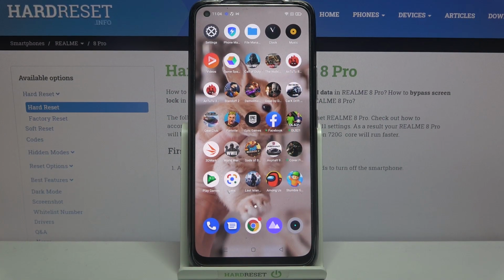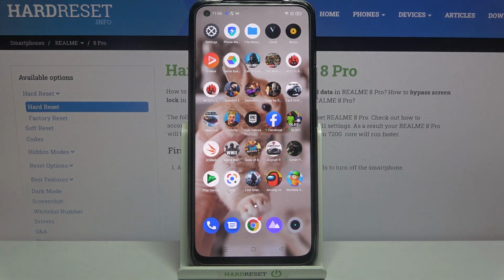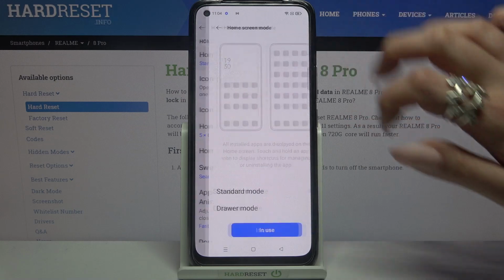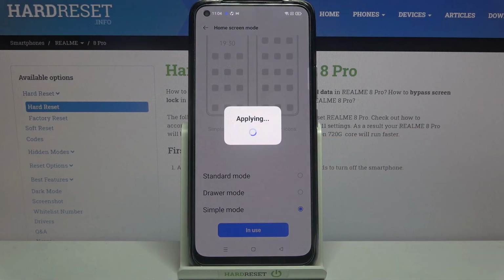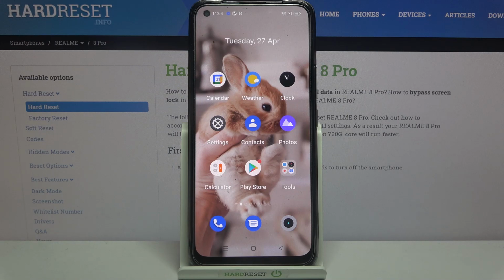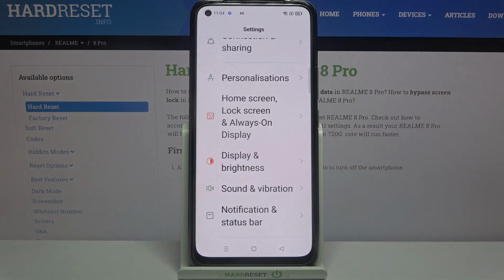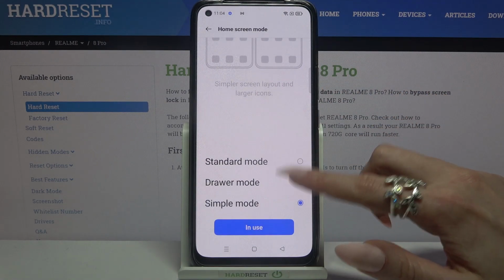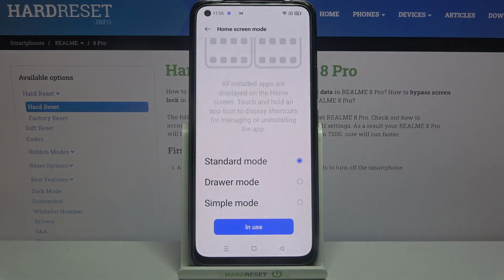How to Manage Easy Mode in REALME 8 Pro – Make Device Easier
Learn more info about REALME 8 Pro:
If you’re wondering how to enter easy mode in your REALME 8 Pro, then here we are coming with help! Above tutorial will show you step by step how to get into easy mode which will make the interface of your device much simpler and easier to use. So let’s follow all shown steps and successfully manage easy mode.

How to open simple mode in REALME 8 Pro? How to enter a simple mode in REALME 8 Pro? How to use simple mode in REALME 8 Pro? How to exit simple mode in REALME 8 Pro? How to quit simple mode in REALME 8 Pro?